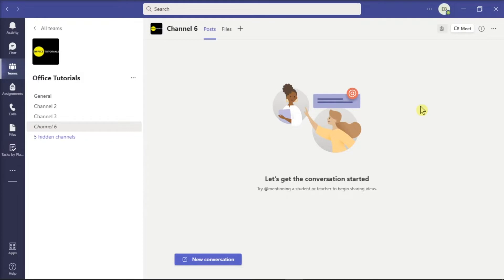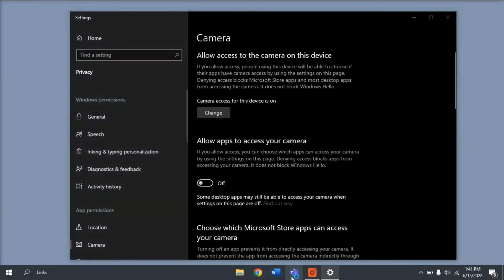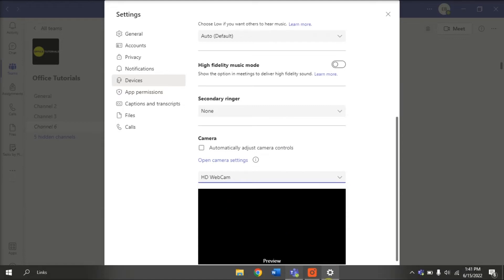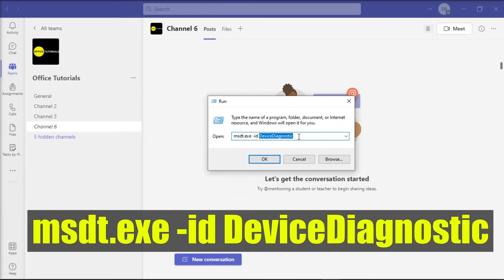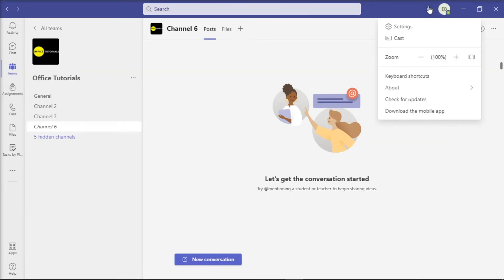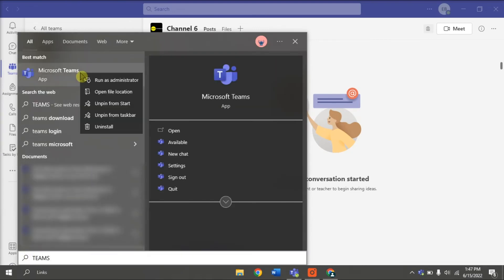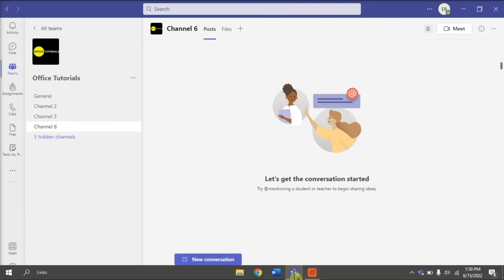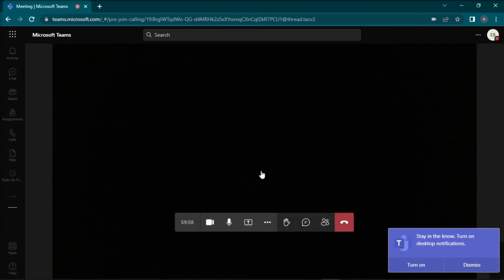[SOLVED] - Camera isn't Working in TEAMS! (Easy Troubleshooting Steps)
Is your webcam or external camera not working in Microsoft Teams?  If your camera isn't being detected, or it's just showing black for the camera preview, follow the steps in this video to help resolve this issue.